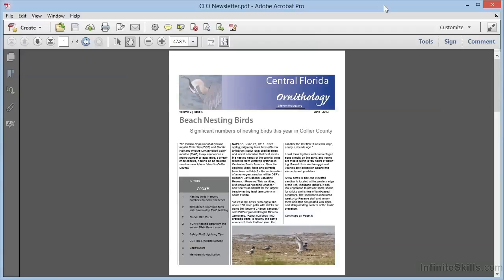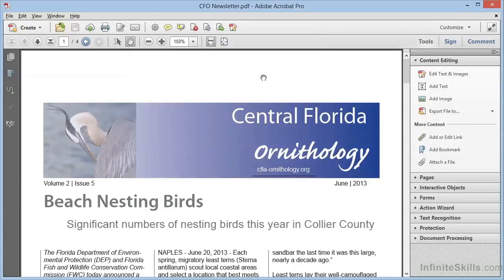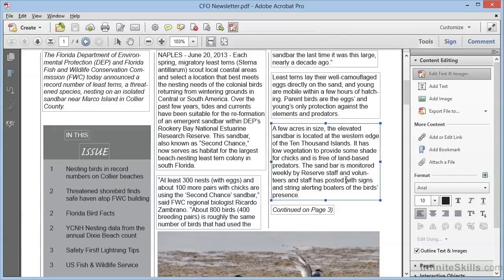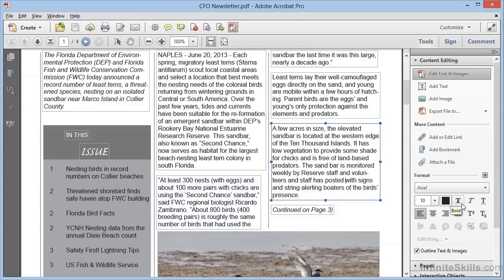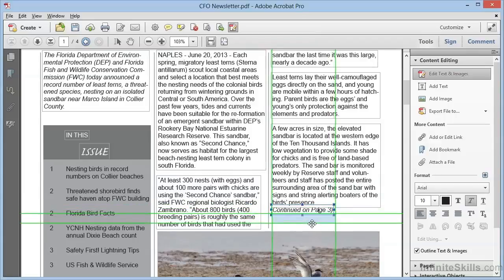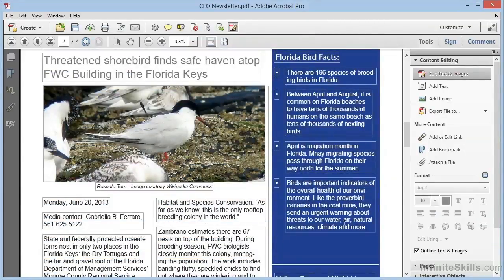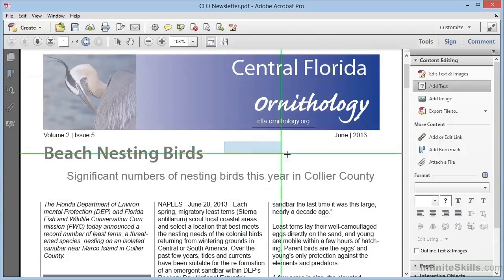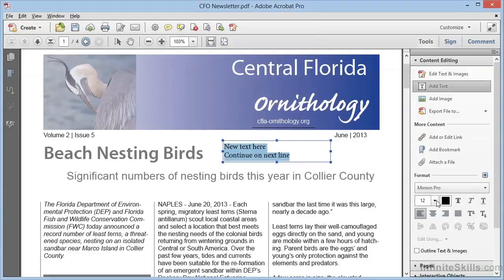0405 Editing Text